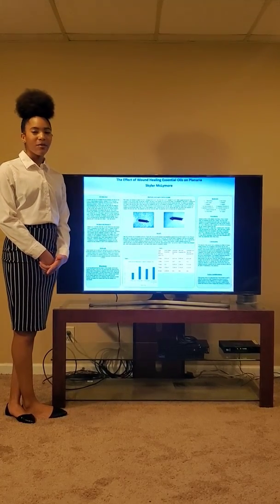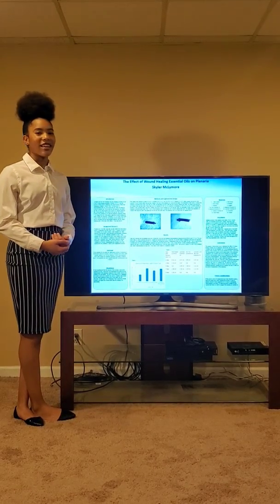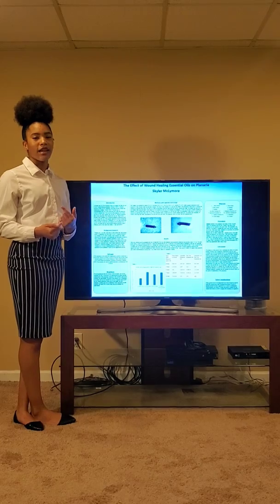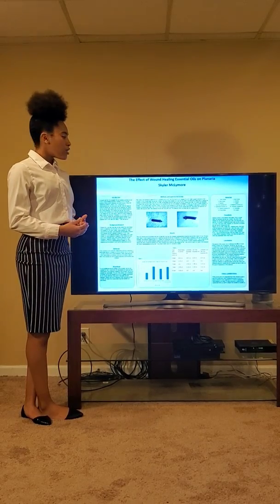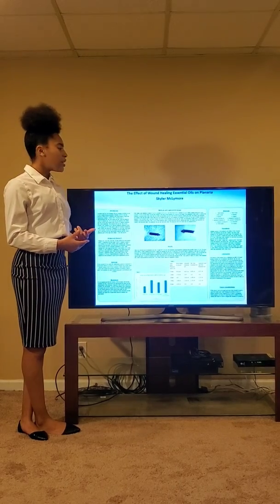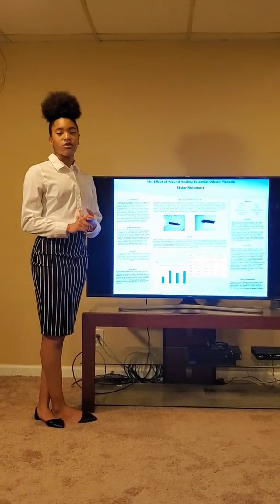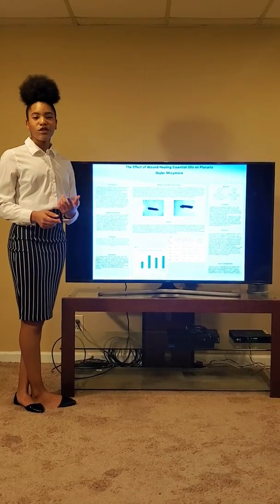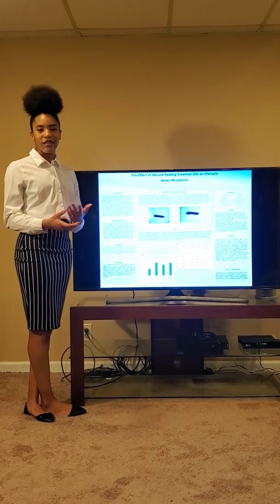S2307- The Effect of Wound Healing Essential Oils on Planaria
Virtual Project Submission.  State Science Fair 2020.